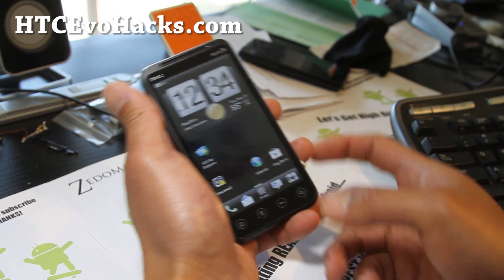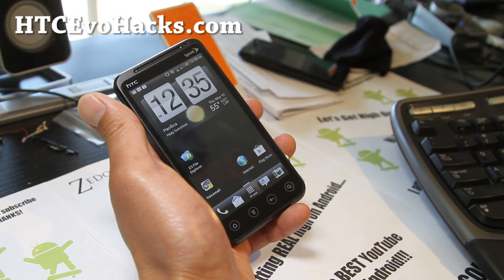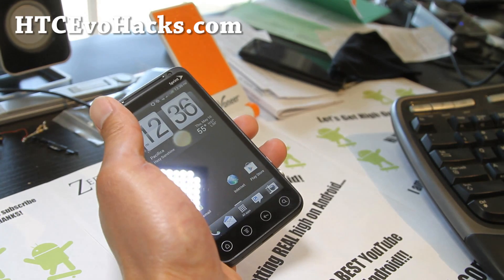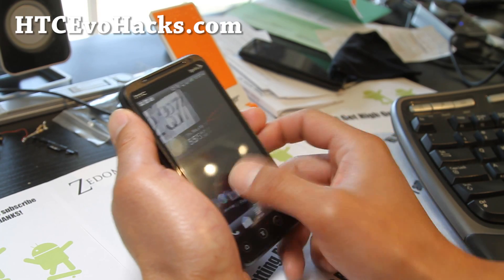viperROM IC3D ICS ROM for HTC Evo 3D!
Fully working and stable ICS ROMs are finally here, here's my first recommendation, the viperROM IC3D ICS ROM with everything working including 3G/4G, Camera/Camcorder, and even 3D camera/camcorder working!  Great daily driver try it today!

Want to stay updated on latest HTC Evo 3D hacks and tips?

Sign up for our HTC Evo 3D Hacks Newsletter here:

HTC Evo 3D reference

For all ROMs, you need to root your Evo 3D!